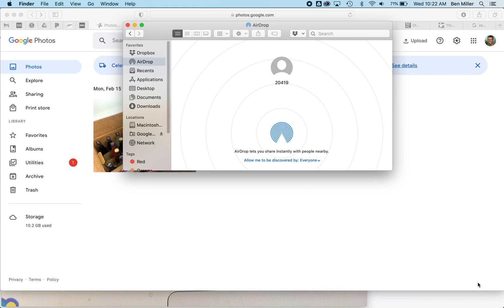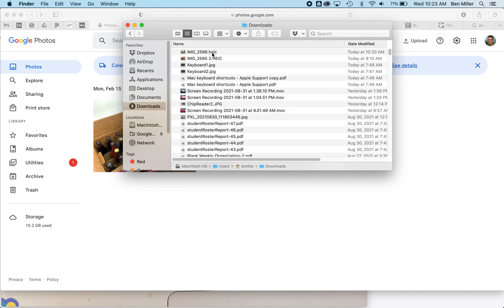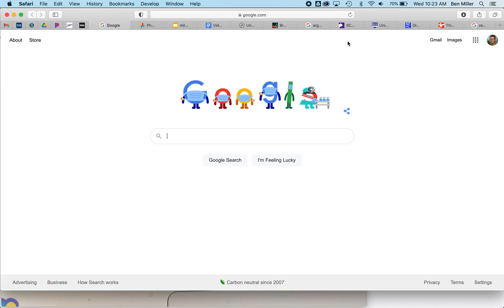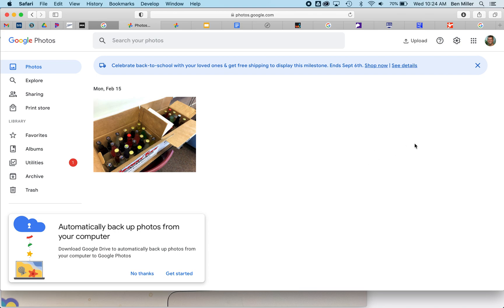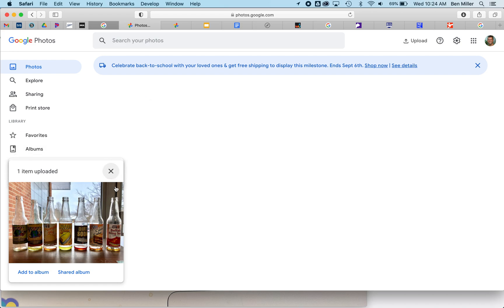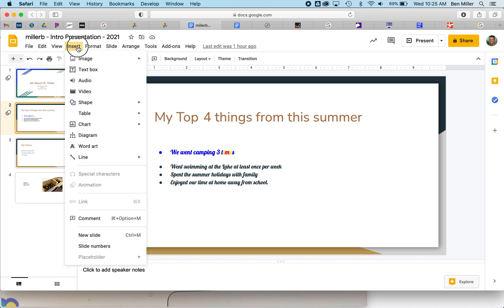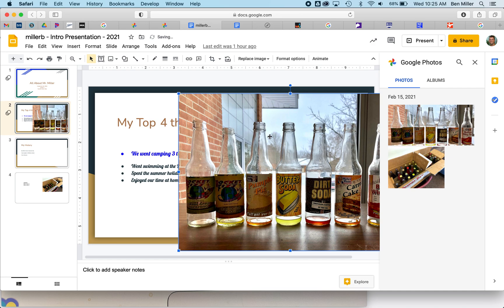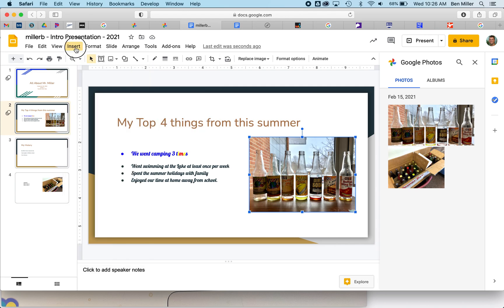Using Apple HEIC photos in Google Drive, Docs, Slides, etc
This quick tutorial will walk you through the steps of adding your Apple Photos with an HEIC extension to your Google drive documents.